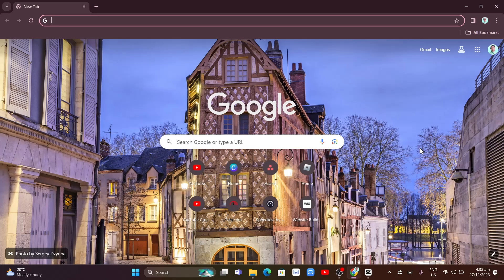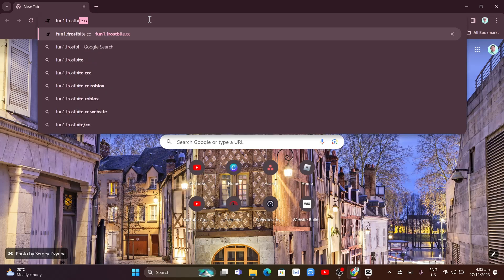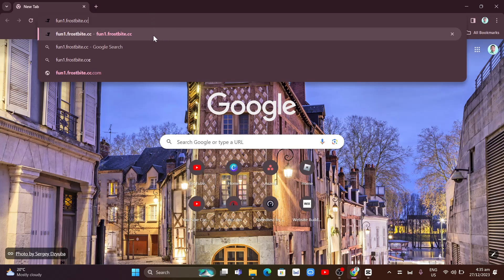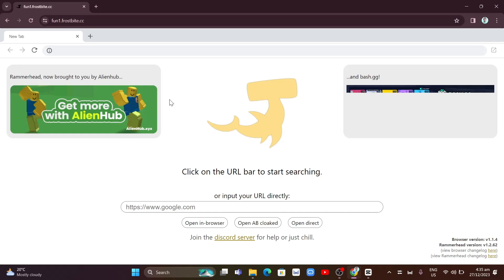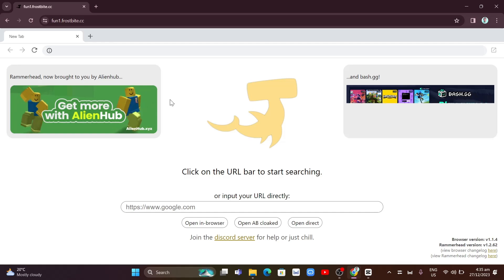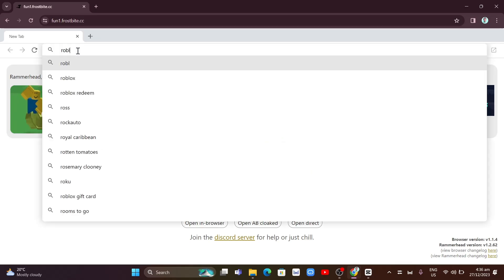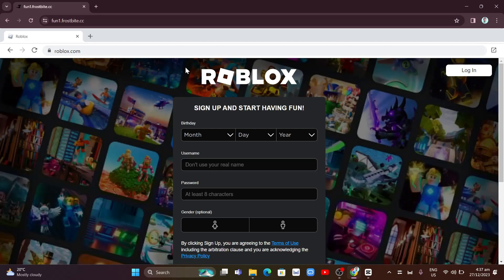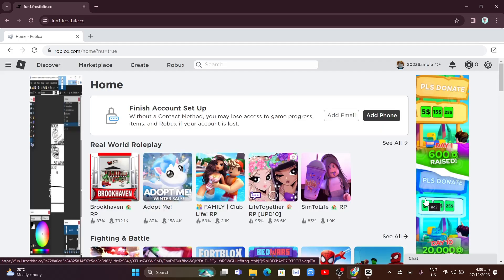The Ultimate Guide: How To Play Roblox ON School ChromeBook in 2024!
The Ultimate Guide: How To Play Roblox ON School ChromeBook in 2024! In this video I'll show you how to play roblox at school unblocked. The method is very simple and clearly described in the video. Follow all of the steps & you will know how to play Roblox on website to play Roblox at school!